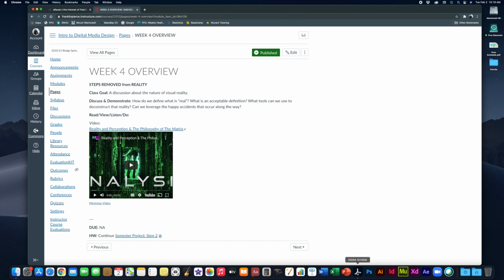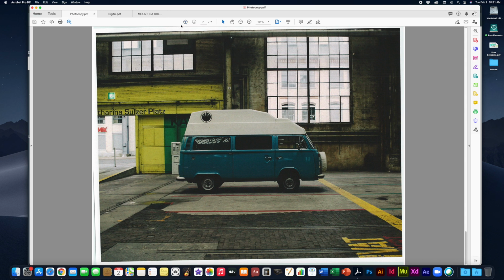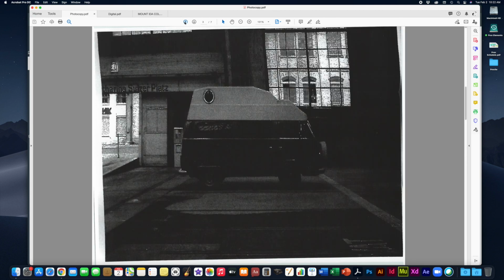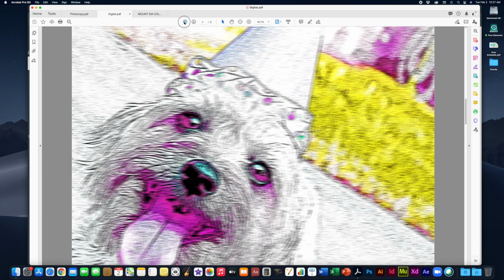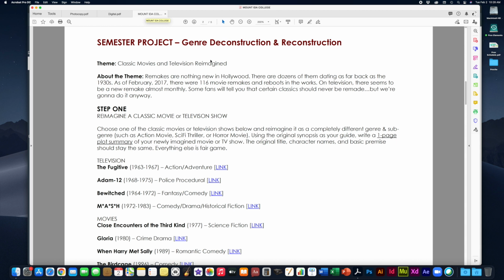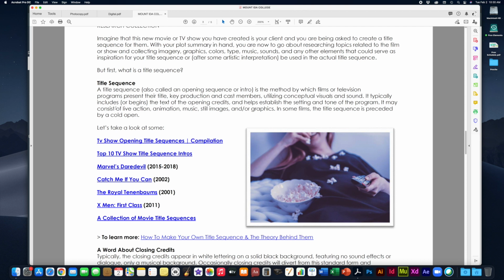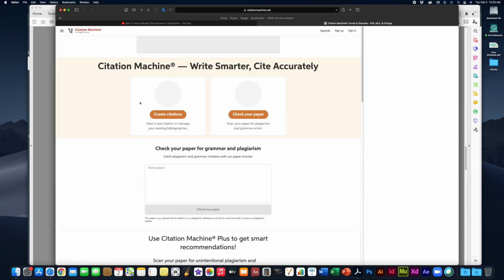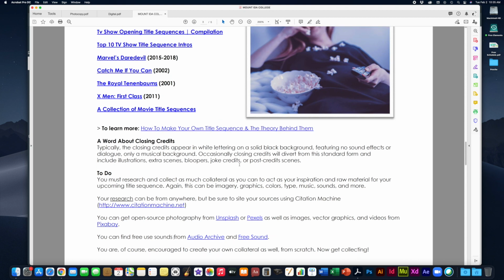DMD100 WEEK 4